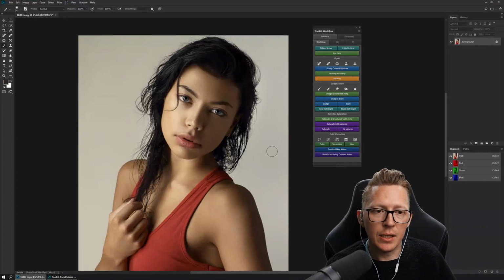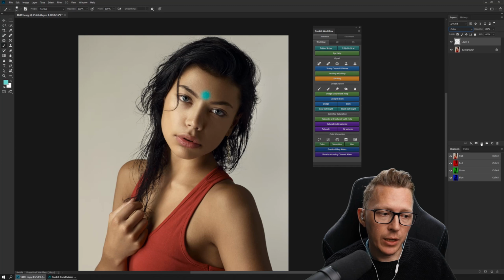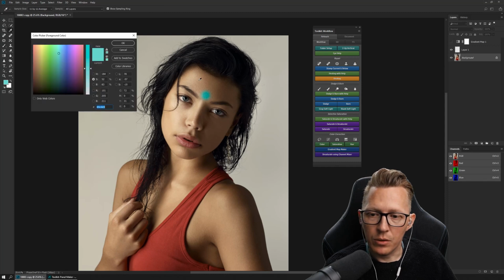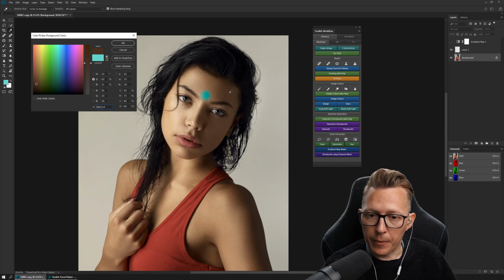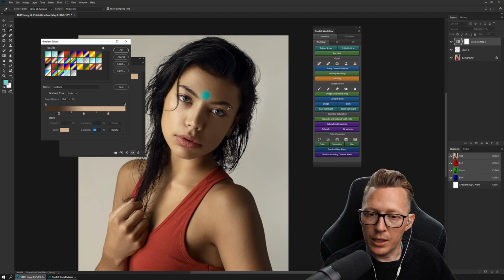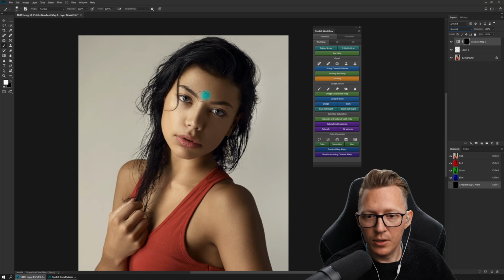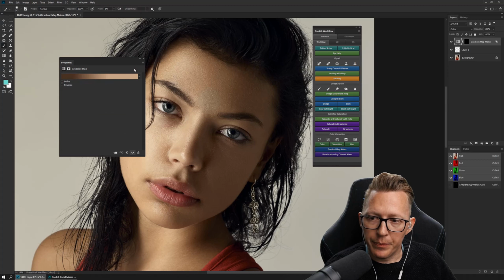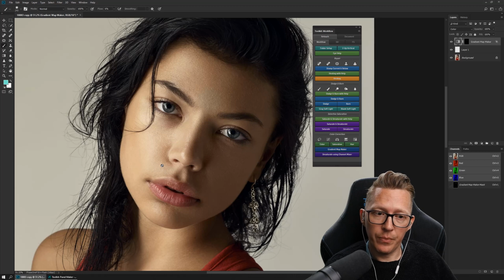Workflow Gradient Map Maker